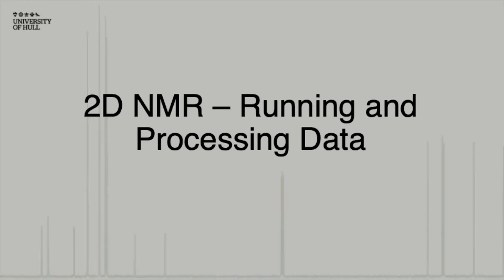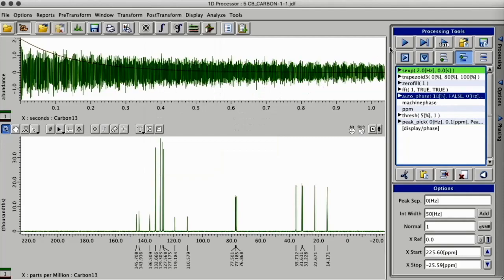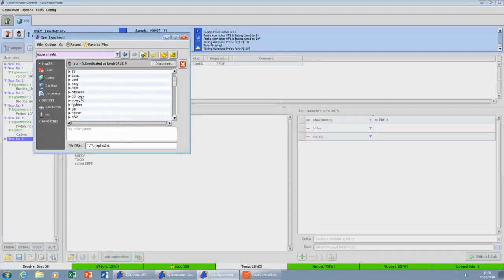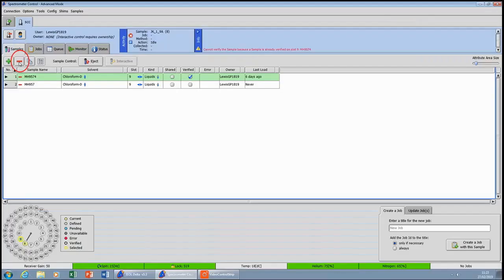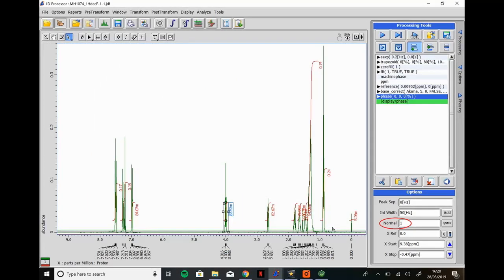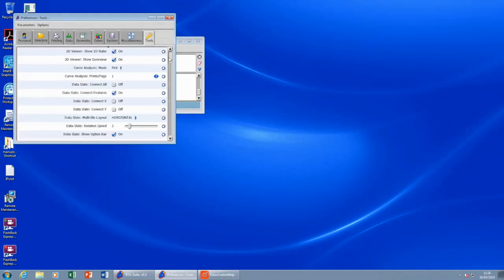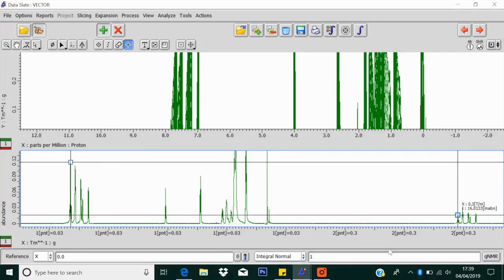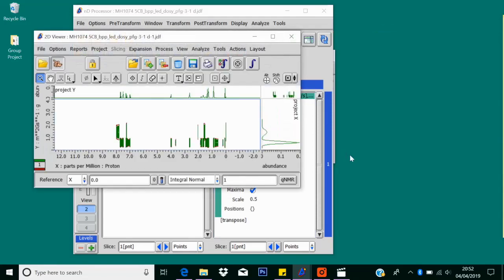Advanced NMR Experiments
This video goes through 2D NMR processing, fluorine decoupling and DOSY NMR.

Property of the University of Hull